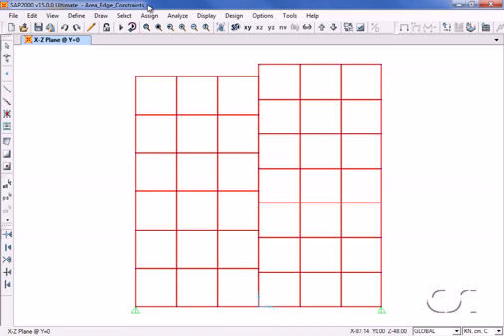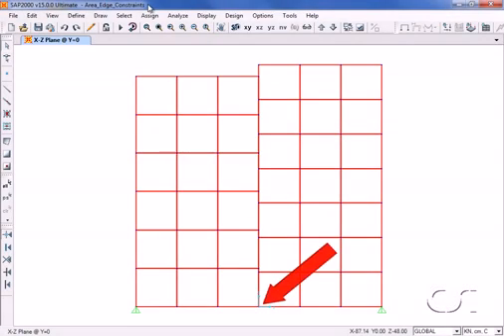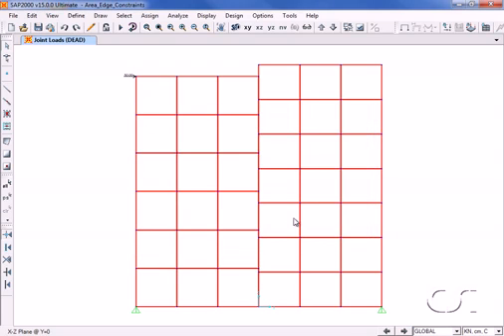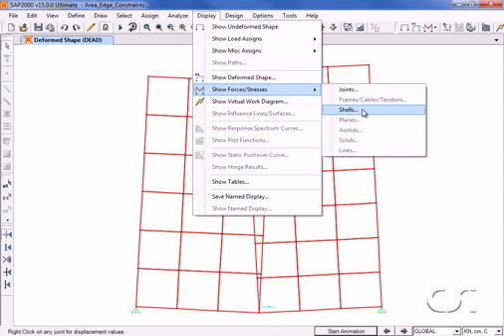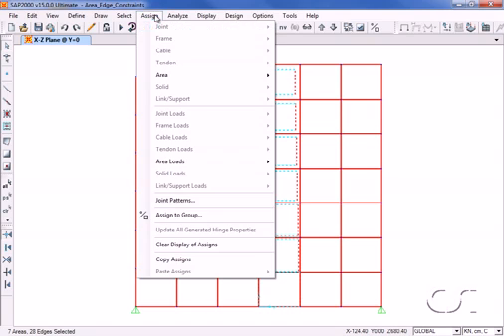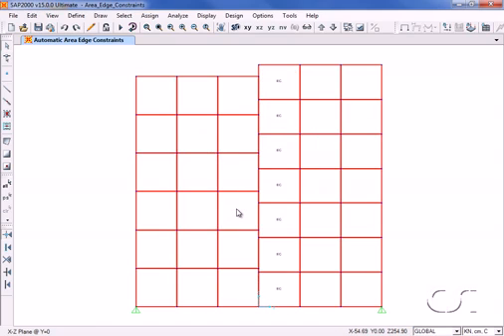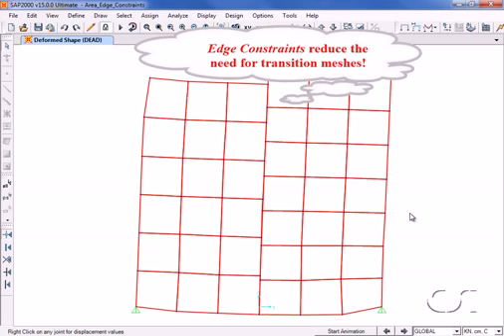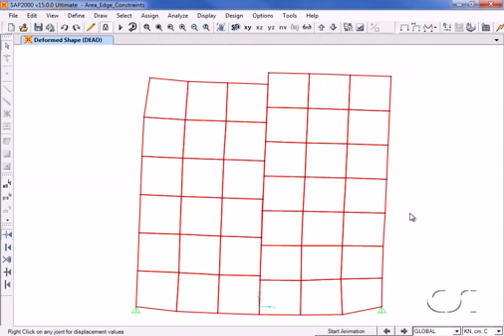SAP2000 08 Area Edge Constraints Watch & Learn YouTube